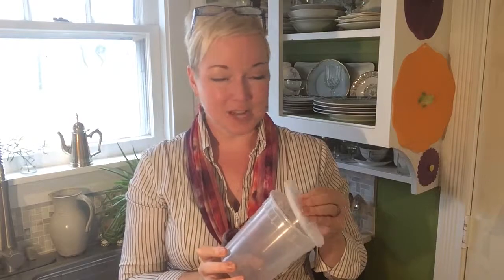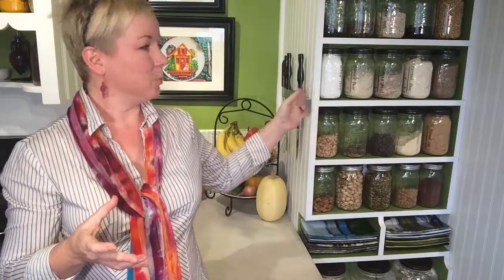Tiny House Food Storage Solutions ~ #15 Right-Sizing Your Kitchen Video Series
Do you have a cabinet of plastic food storage containers in your kitchen?  If so, today is the day we tackle that cabinet!

Overwhelmed by the idea of downsizing and simplifying your kitchen? I can help!

Follow this simple series for practical tips on how to downsize, declutter, and simplify your kitchen. This is specific for folks who are considering moving into a tiny house on wheels, RV, bus, van, or Skoolie, but this material is also useful for someone moving into a smaller home, apartment, or even an assisted living situation. Whatever your reason for downsizing, or the kind of tiny home you intend to move into, this series will help you get the kitchen squared away without sacrificing flavor or function.

Our Tiny House journey began in the fall of 2014 when we hit the reset button on our lives by selling our restaurant, buying a tiny house, and moving in.  We took some much needed time to catch up and heal from our frenetic lifestyle.  There was a fun honeymoon stage where we were in love with our cute cozy little haven home.  But then it was time to really learn to live, cook, and thrive in a home of only 125 square feet – which meant learning new-to-us skills, and upgrading our mindsets.

Out of that experience I wrote my first book: Kitchen Simplicity.  You can find a kindle or paperback copy

In time we passed the tiny house on to a friend, and bought property for our business.  We started work on a Skoolie expecting to purchase land, and move into the Skoolie on the land... and keep our work property just for work.  What actually happened is that we created a weird combination workshop/home living space that we call our “Smart Sexy Small Home”.  Our 650 sq ft two bedroom home has my office in one bedroom, his office in the other bedroom, and our “Living Room” has a huge grand piano and a big comfy bed that became the core of our creative use of the space according to our needs rather than convention.  What could be used as a dining area is actually a micro sewing studio at the moment.  Our creativity is boundless, but our little house is not.  It's a good thing we are very creative and adaptable!

The garage became my Austrian's workshop where he restores and refines pipe organs, and invents interesting things – usually things that make music/noise.

The Upstairs:
There has been a loft above the garage that we used for storage, but recently I have decided to try to make that into additional living and working space.  With the addition of power, water, and all that ordinary stuff – combined with organization and a lot of creativity – and some of the elements left over from our Skoolie – I believe it will become a fantastic mostly-off-grid space for creativity and relaxation.  That's a priority for the fall of 2020.

♥Along the way I have created a bunch of videos about living simply in various kinds of tiny houses, and I've interviewed a bunch of friends about their tiny house experiences. Find those on my Tiny House Tuesday playlist

♥In order to help other people through the transition to tiny house living, I have created a number of helpful and practical classes: The Simplify My Life 8 Course Bundle: Simplify and refine your life